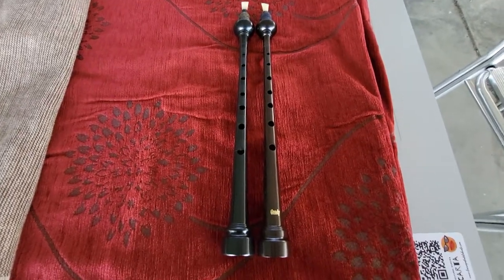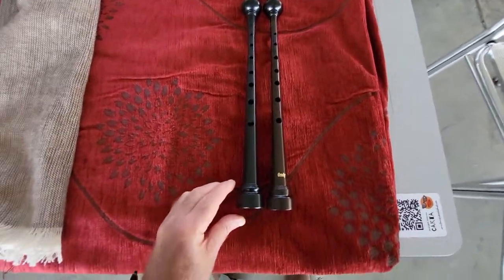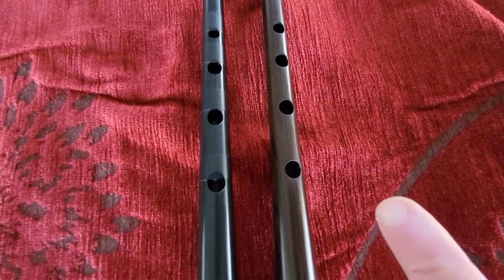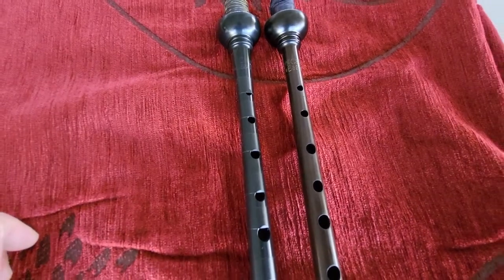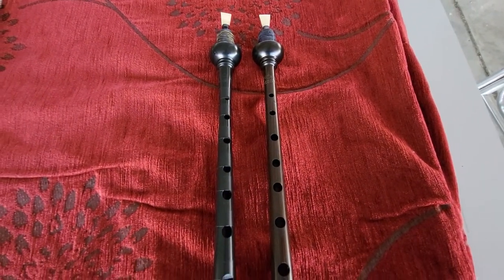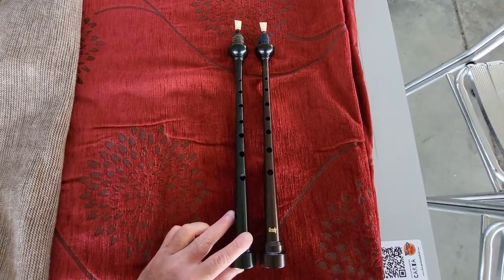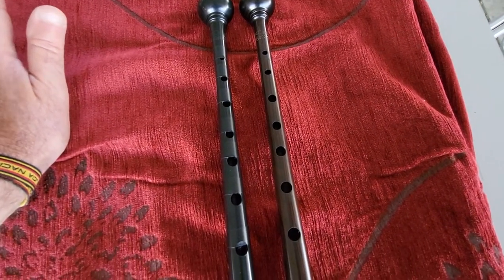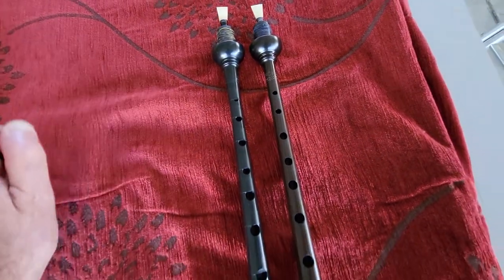McCallum Chanters/ Comparison between McC2 SOLO and Gandy